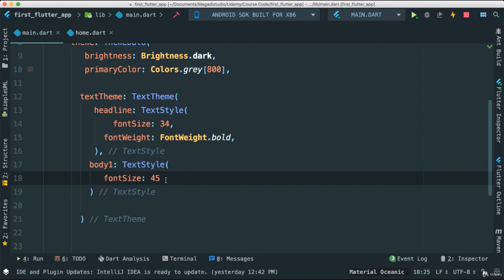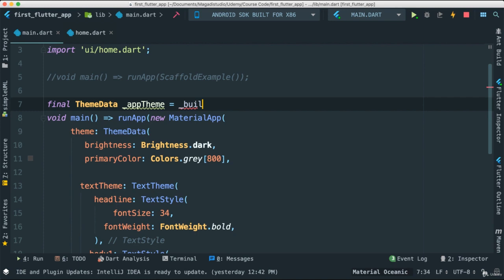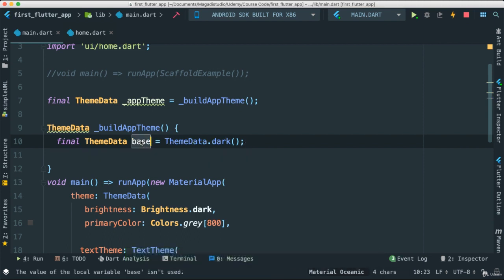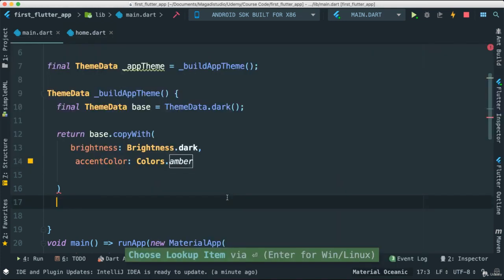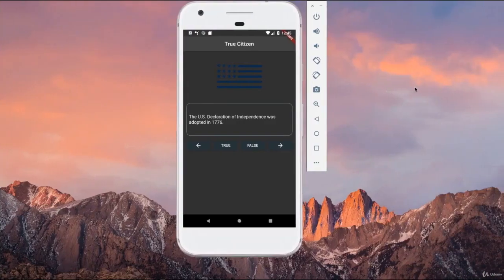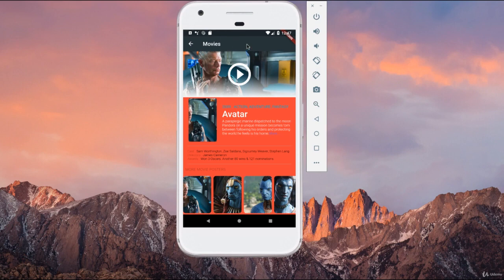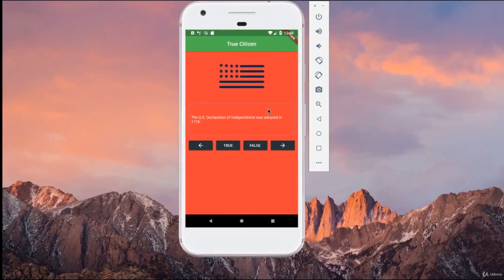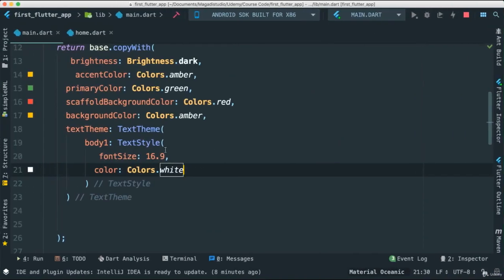98 Theming Over Writing Theme Properties Themes in Flutter